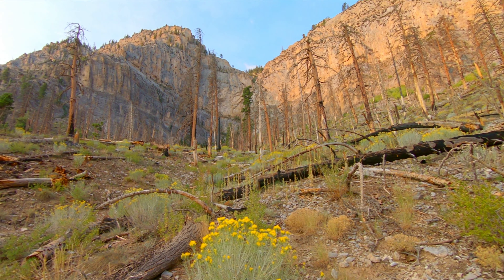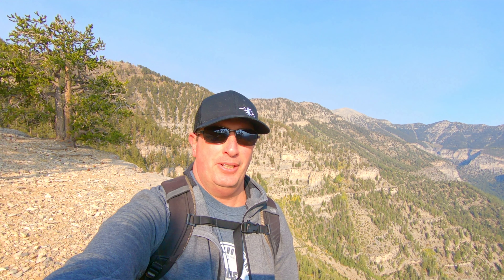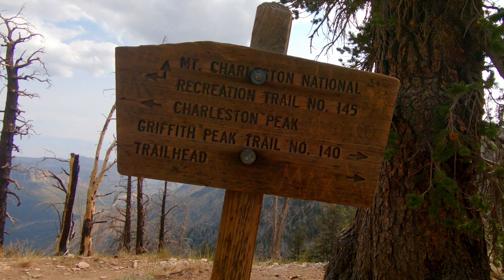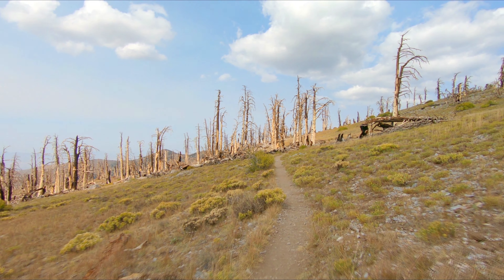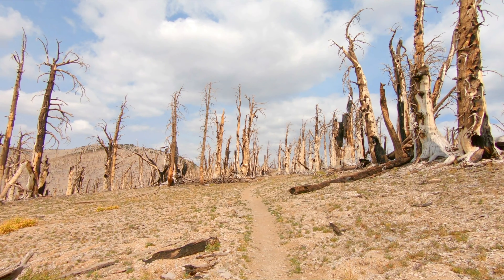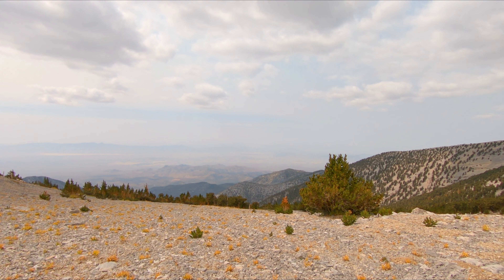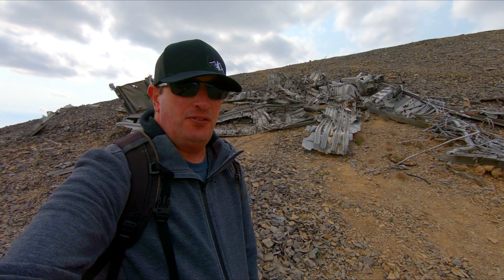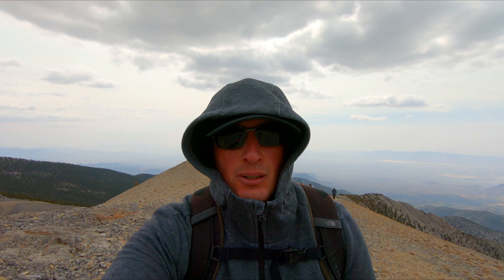MT CHARLESTON PEAK SUMMIT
Mt Charleston is located roughly about an hour outside of Las Vegas, Nevada. The hike up to the Mt Charleston peak is the toughest yet one of the coolest trails to do in the Las Vegas area. At 17.2 miles round trip and 4,819 ft of elevation gain, this hike will totally push you to your limits!  What I love about this hike is the beauty of the trail and the many viewpoints it has. You get to see a lot of the damage from the huge Carpenter One fire 7 years ago. Also, before the summit, you can visit a plane crash site where 14 people perished back in 1955!  When you do finally reach the peak of Mt Charleston, you feel a great sense of accomplishment that is priceless.  In this video, I take you along with me on this magnificent hike and show you all the great highlights of the trail. Before you summit, Mt Charleston watch this video!